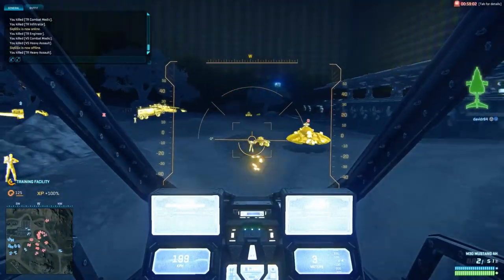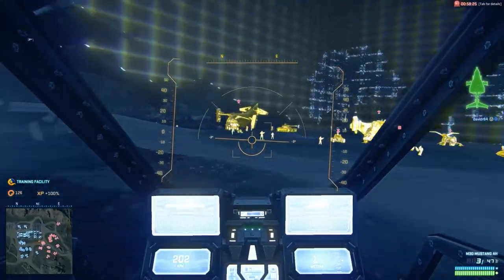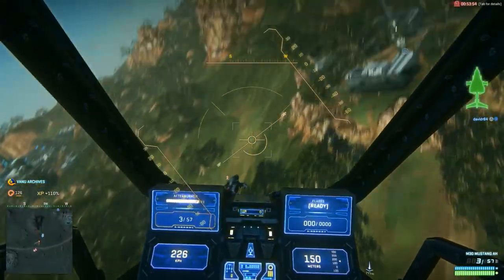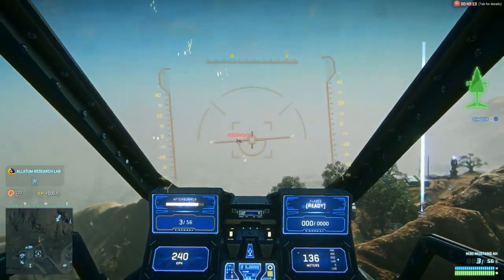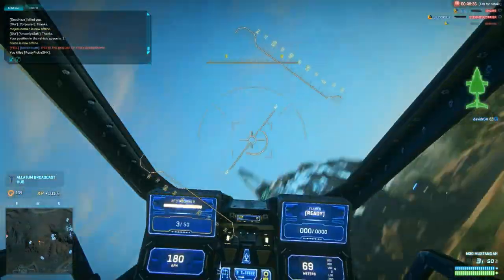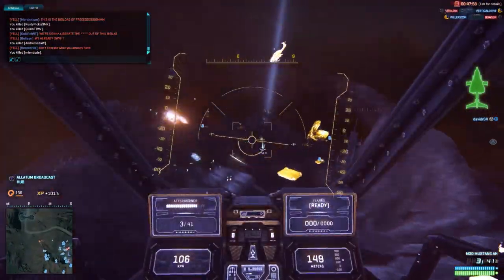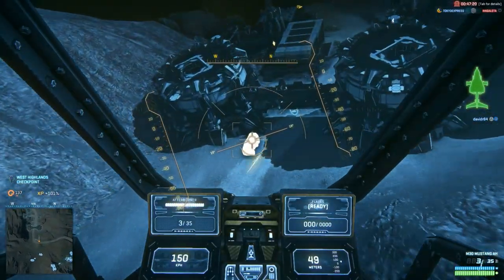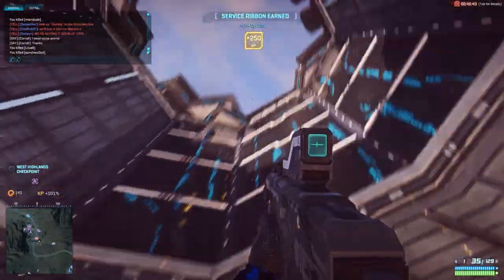X700 - Planetside 2 - The Air Hammer